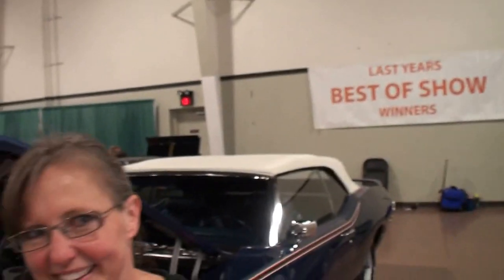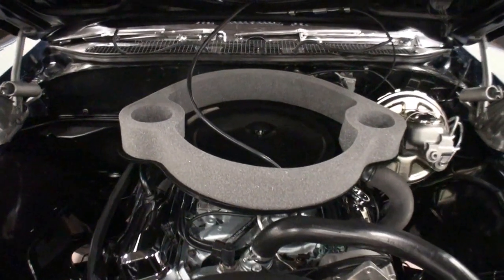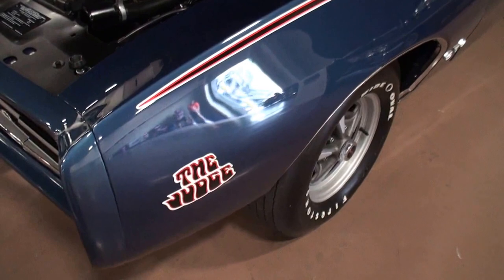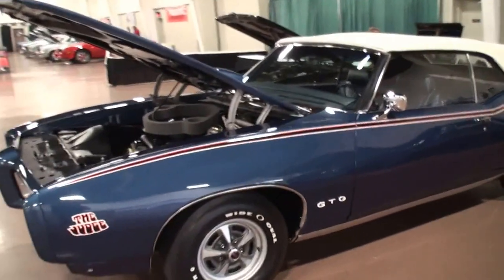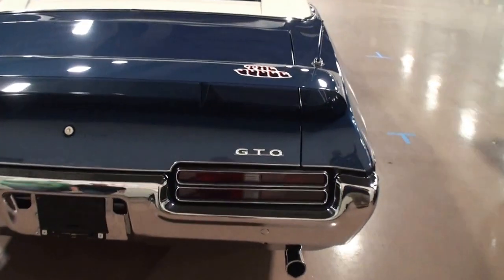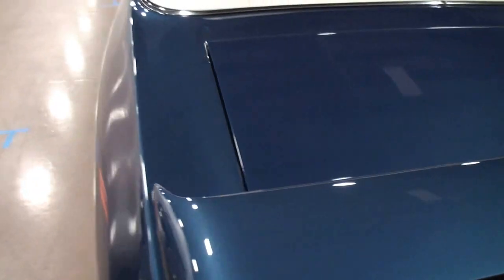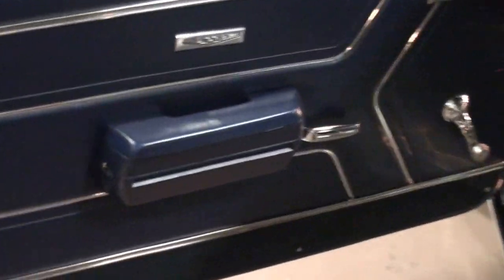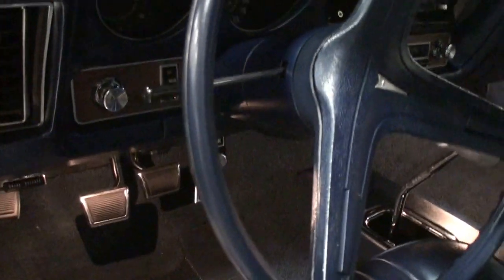1969 Pontiac GTO Judge Convertible in Liberty Blue and a White Top - My Car Story with Lou Costabile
On "My Car Story" we're in St. Charles IL at The 25th Annual Indian Uprising All Pontiac Weekend on 8-7-15.

We're looking at a 1969 Pontiac GTO Judge Convertible in Liberty Blue and a White Top.

The car's Owners are Mike & Diane Lannom.  You’re looking at their restored car, so it looks all back to original.  In my opinion, it’s Pontiac’s finest Muscle Car.